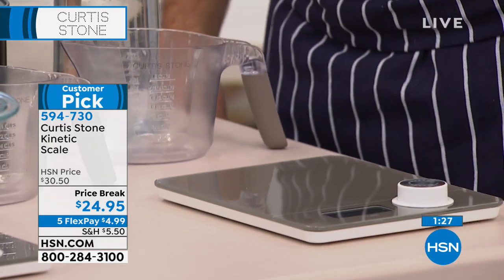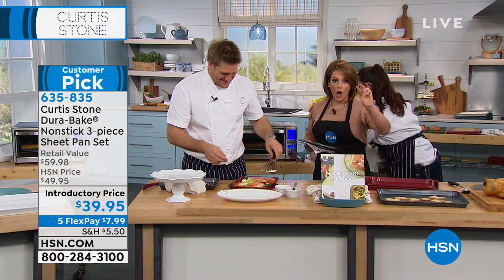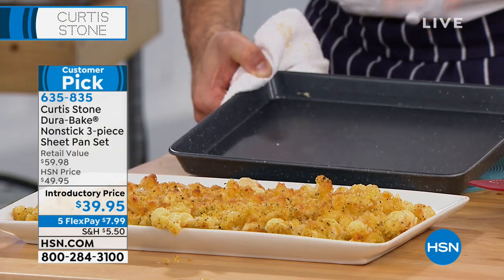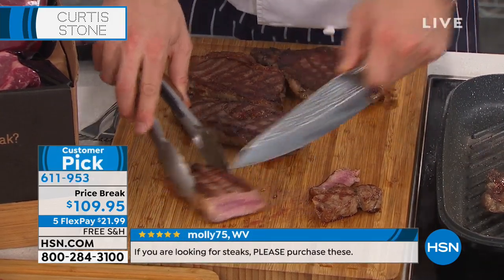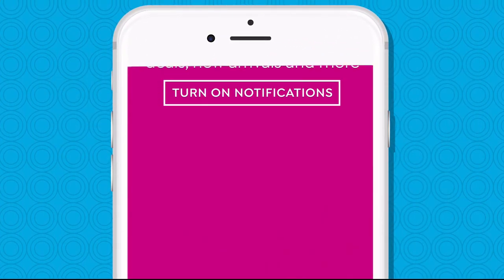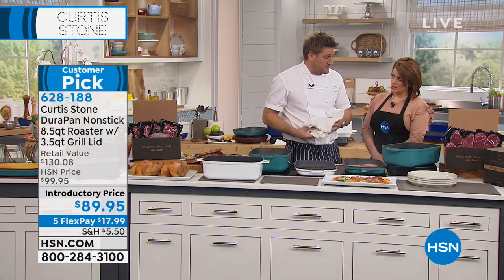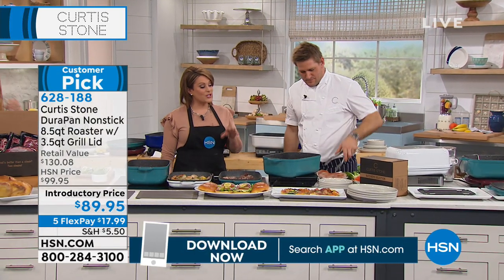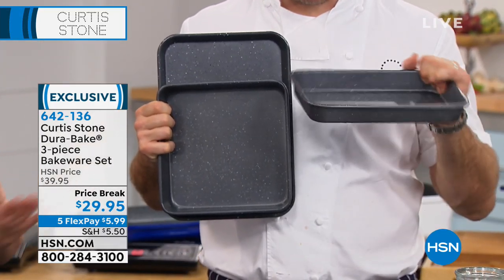HSN | Chef Curtis Stone 02.10.2019 - 04 PM